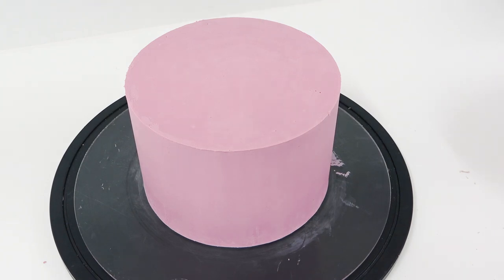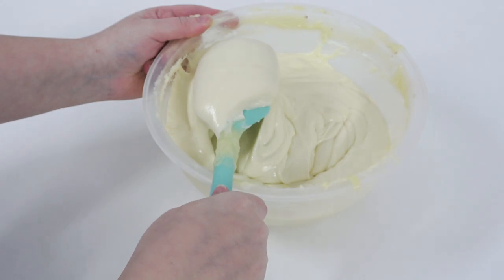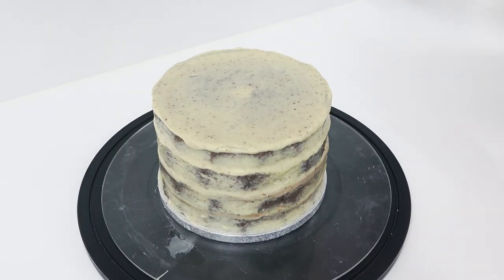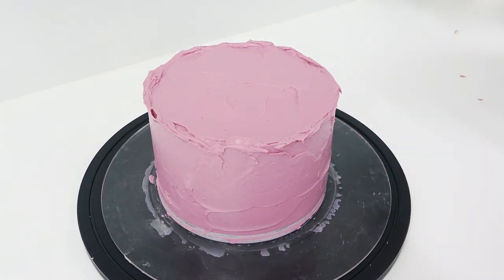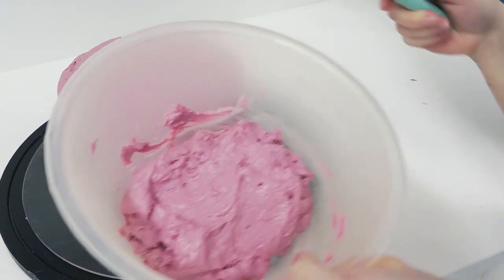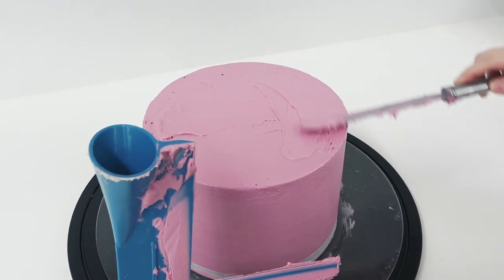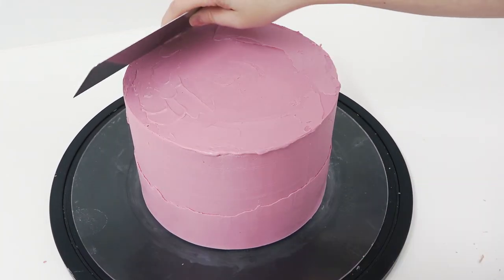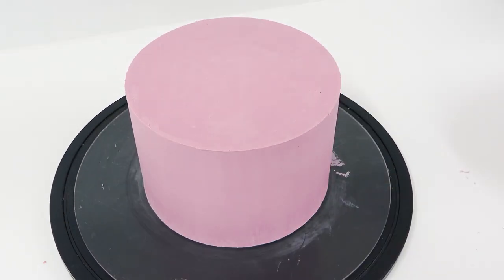How to Colour and Apply Your Ganache to a Cake | Profroster | Cake Tutorial | Cherry Basics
Hi! Today we are colouring our white ganache a mauve colour using gel colours, and using our Profroster to get a straight sharp finish - including hiding that bottom drum.

Wilton Whitener
Pink Gel
Lilac Gel
White Belcolade